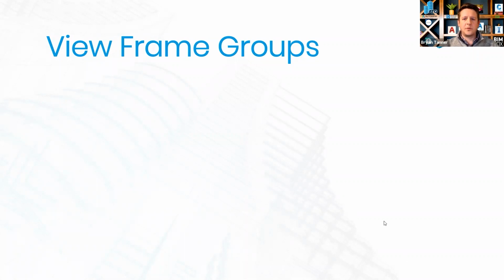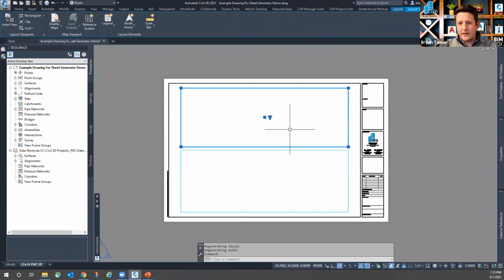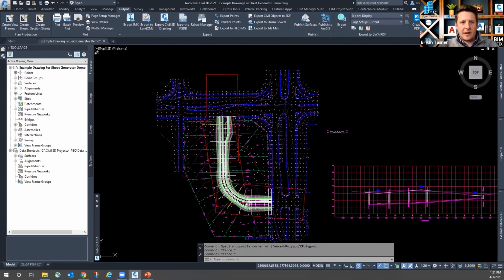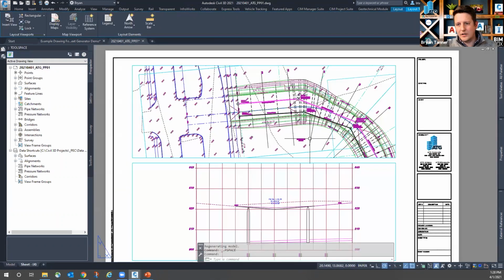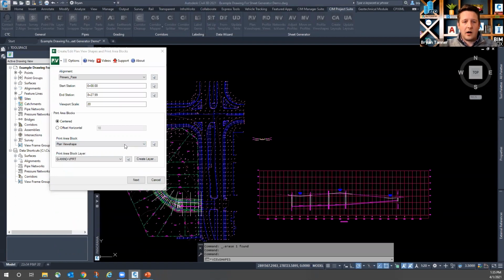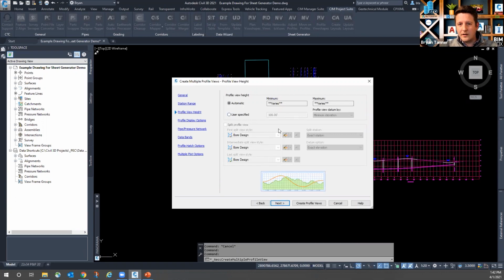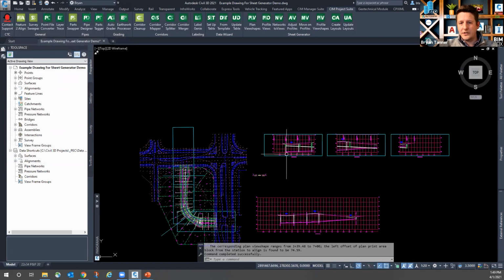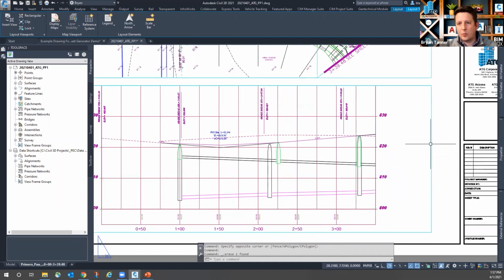Generate Sheets in Civil 3D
Cut Production Sheets in Civil 3D using out of the box and CTC Tool methods.

• Create View Frame Groups
• Generate Plan and Profile Sheets
• Use the CTC Sheet Generator to improve your workflows